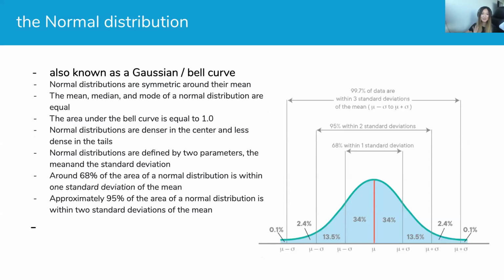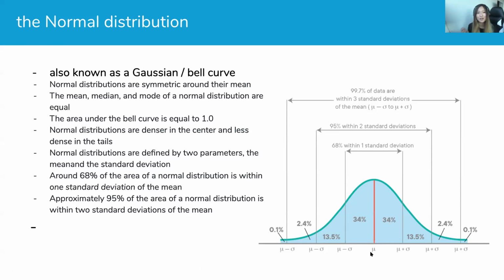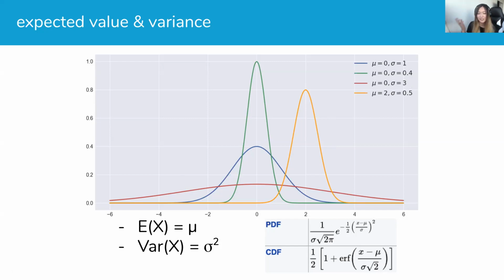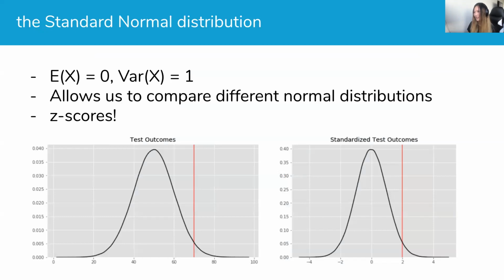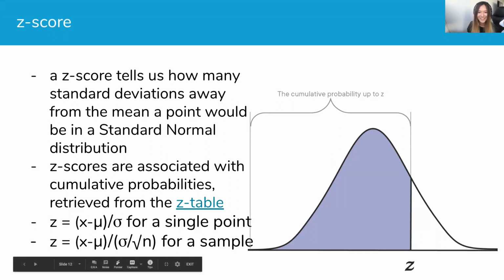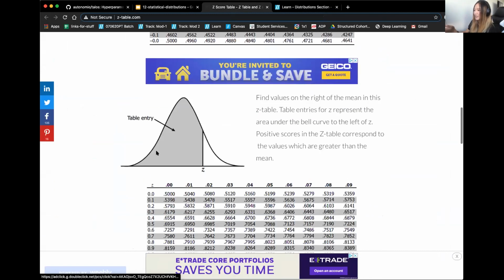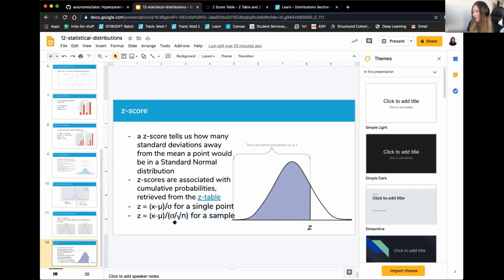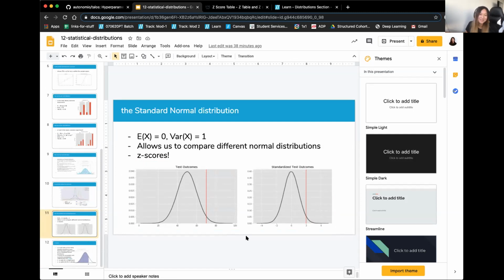Section 12: Statistical Distributions (Part 2: Normal Distributions)